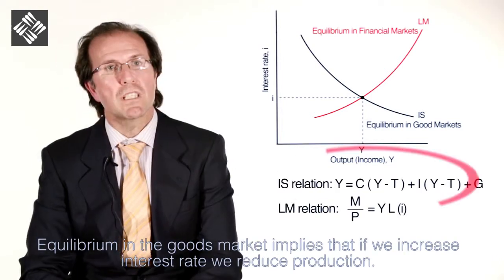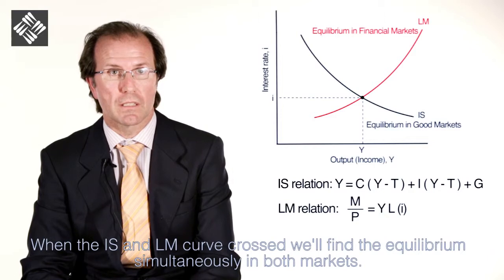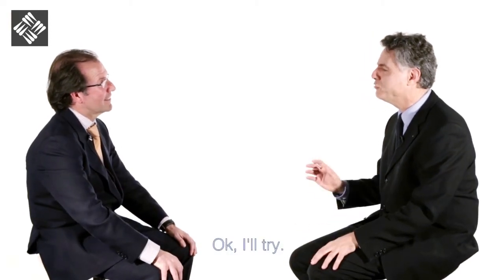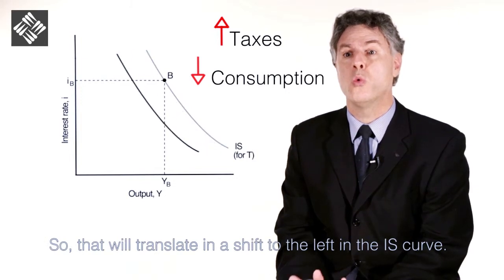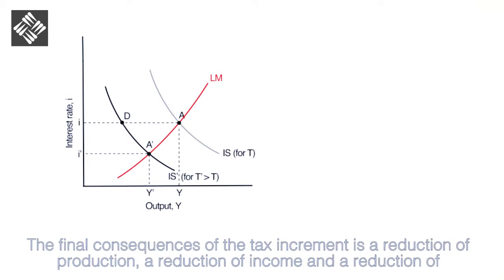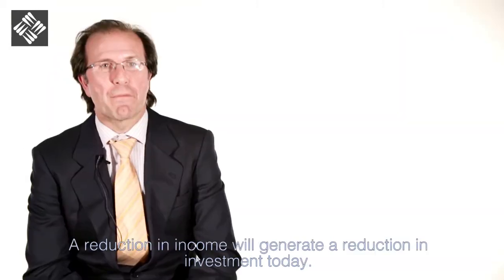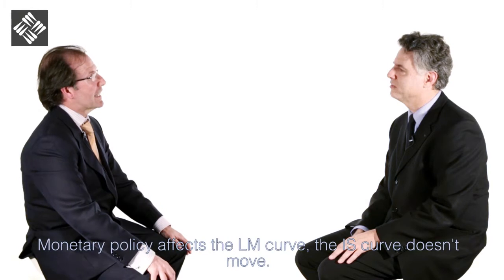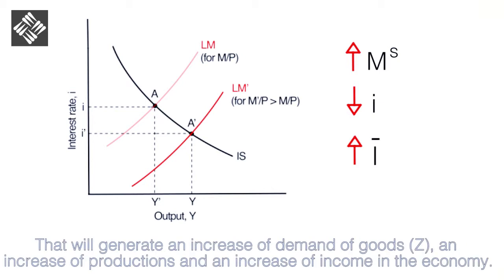Macroeconomía - Fiscal and monetary policies